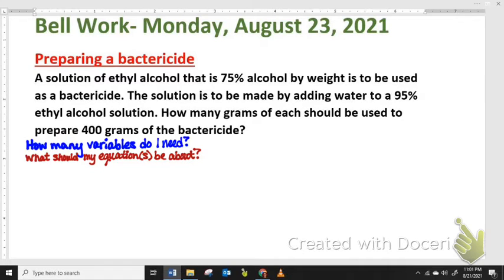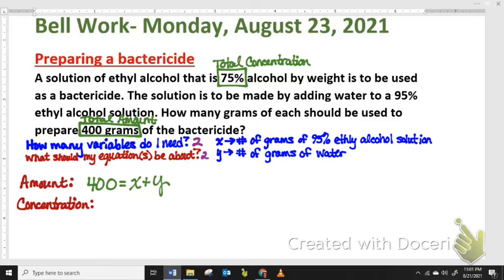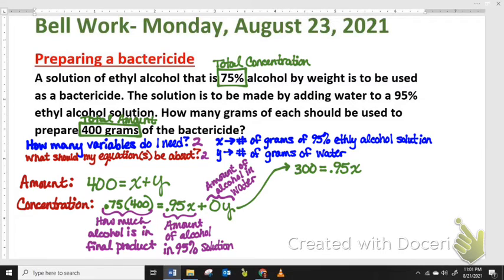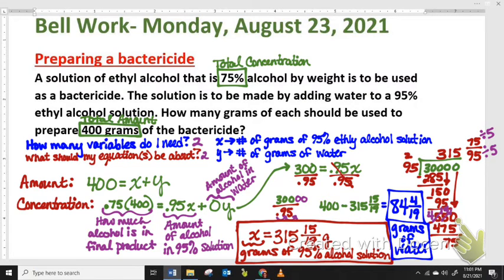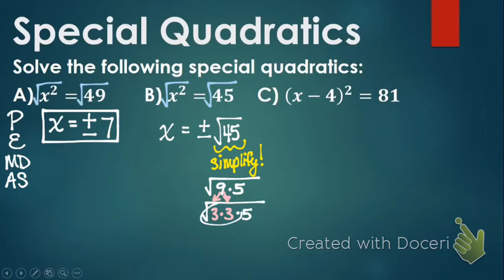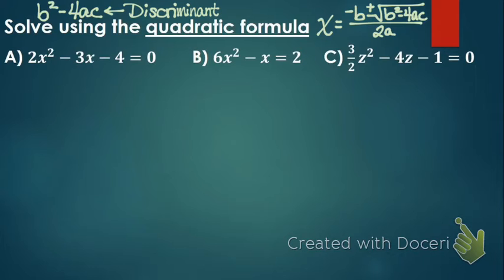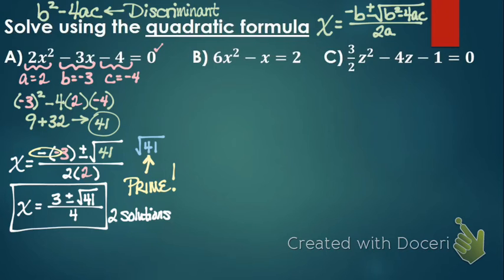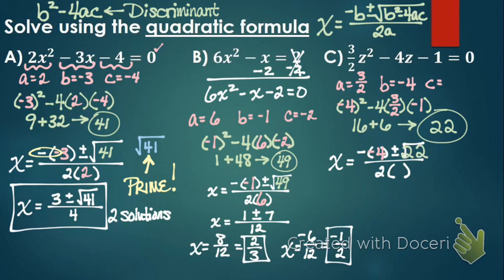DC PreCal Monday 8-23 Section 2.3 Quadratic Equations (Day 1)